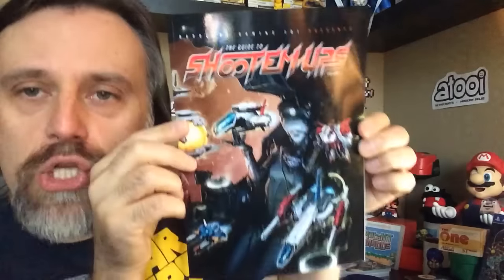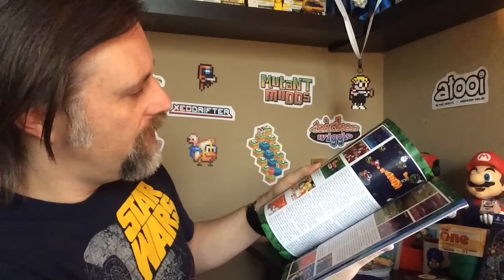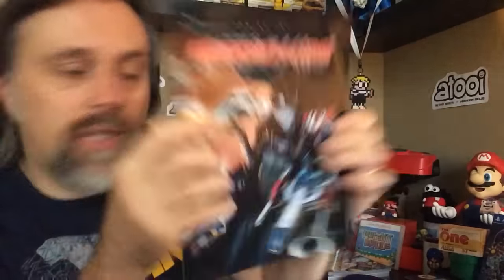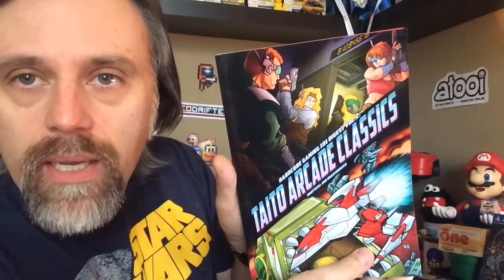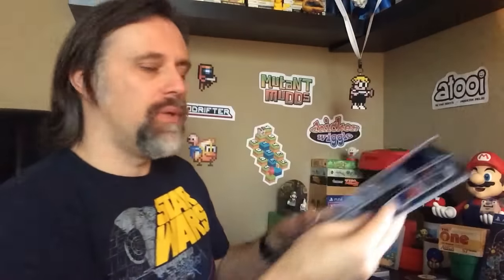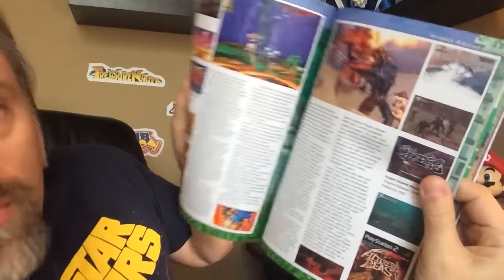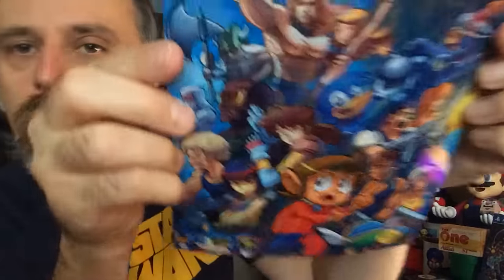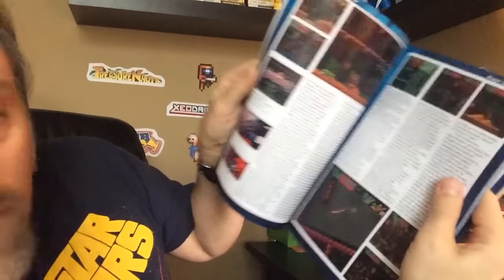Jools Watsham's Weekly Show! #2